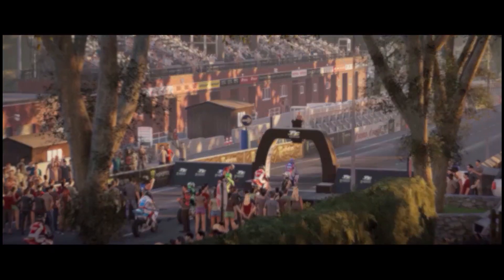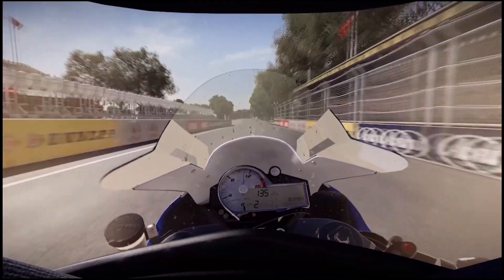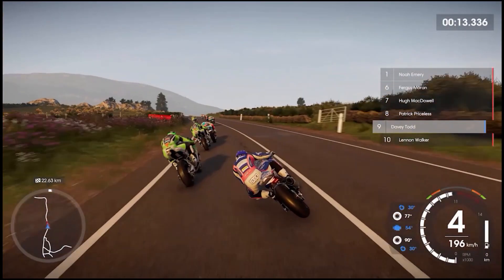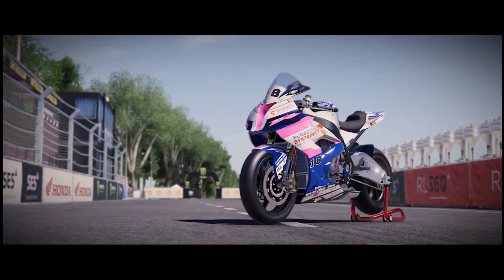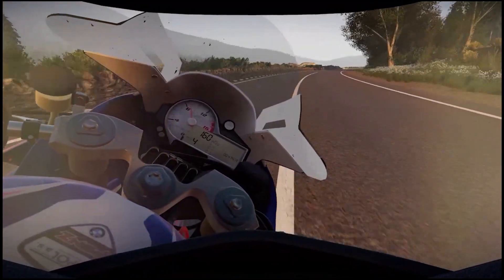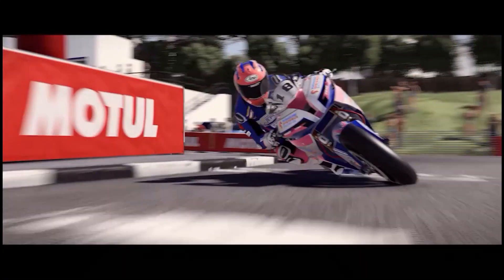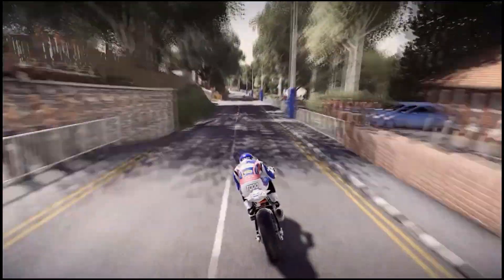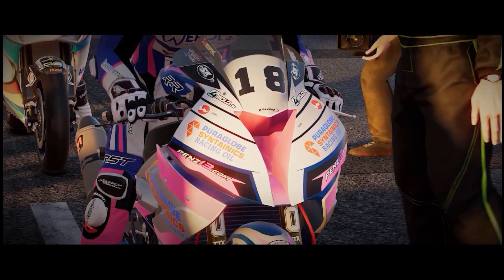TT Isle of Man Ride on the Edge 2 - Trailer #3 [Nintendo Switch]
Racing across an over 60 km long ultra-technical track at breakneck speed requiring realistic riding skills...

Preorder now and get the additionnal content Ducati 900 Mike Mailwood 1978 and the Pro Newcomer pack for free!

...that is the challenge that awaits in TT2! Lots of new features lie ahead: open world, reworked physics, classic motorbikes, and more.
Without a shadow of a doubt it is one of the most dangerous motorbike races in the world. In TT Isle of Man – Ride On the Edge 2, you prove your worth in different championships before setting out to conquer the Snaefell Mountain Course, a 60 km-long track with both winding and straight sections that will push your riding skills to the limit. TT 2 features 17 additional tracks, 18 different motorbikes including classic models, and the official riders. And now it’s more realistic than ever, thanks to entirely revamped physics and faithfully reproduced rider movements. Fine-tune your motorbike, upgrade its performance and monitor its data in real time so you can stay competitive. TT2 also offers a brand-new open world, a biker's paradise where you can test your bike settings and gain the experience you'll need to win the TT Isle of Man title!

RELEASED: May 14th 2020 (Thursday)
PLAYERS: Up to 8 Players
GENRE: Racing, Simulation, Sports
PUBLISHER: Nacon
DEVELOPER: KT Racing